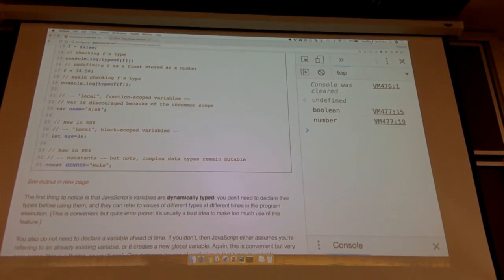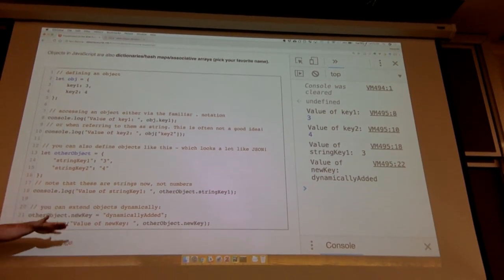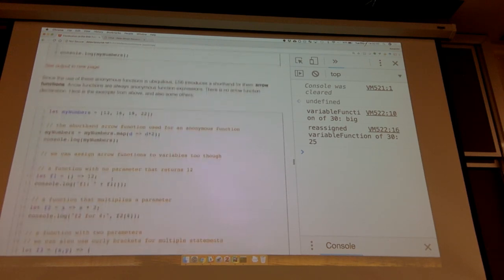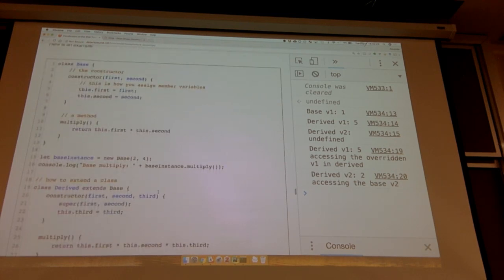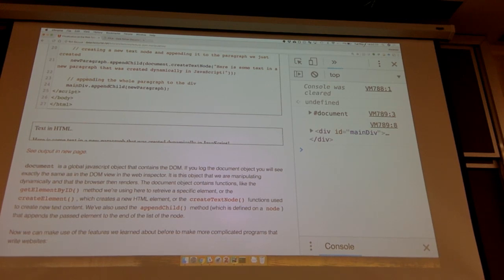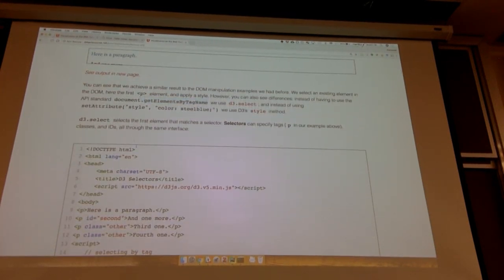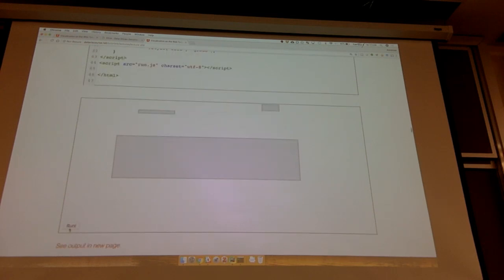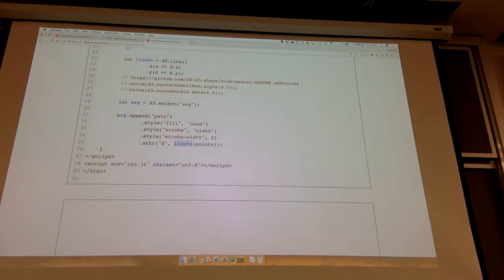Vis for Data Science 2018 Lecture 5